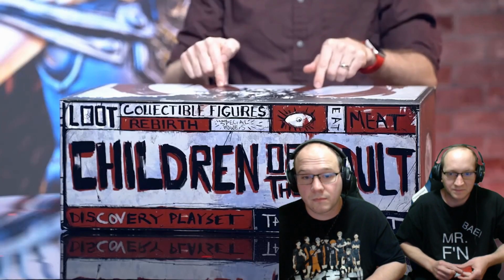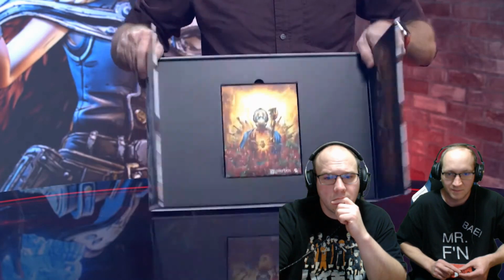Junk!? Reacting to the Borderlands 3 Collector's Edition Unboxing!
There is actually some things we like about this BL3 250$ Collector's edition but overall it just doesn't do it for us.  Not worth the price in any galaxy!  Your thoughts?  let us know...BELOW!

WELCOME PLEBHEADS!

Buy Jdog's Shirt TODAY! It Supports Us!

Thinking about supporting Robert's Anime Corner?  IT SUPPORTS US!

Jdog PSN- jdog4everr

Neo PSN- Neokuronox